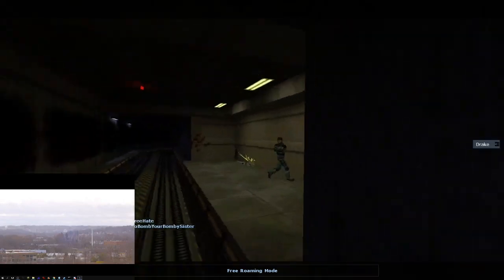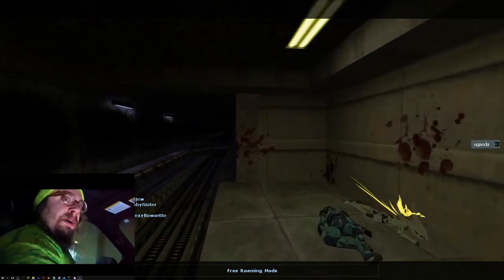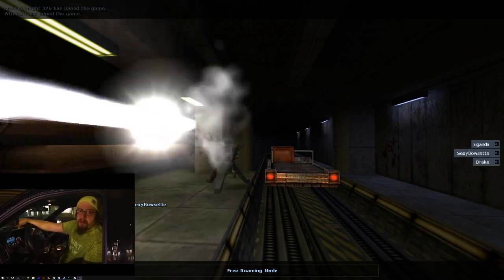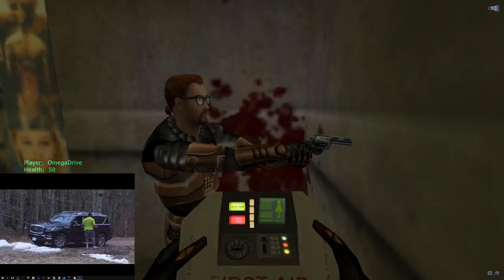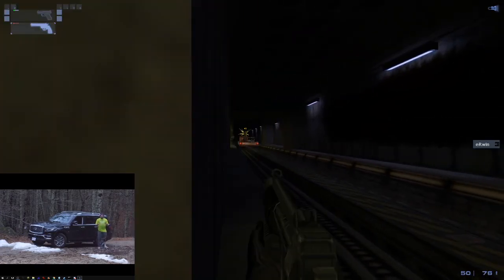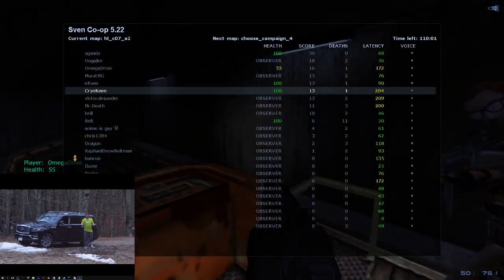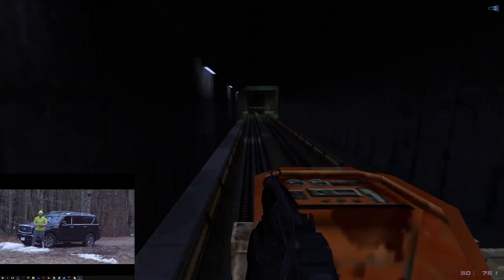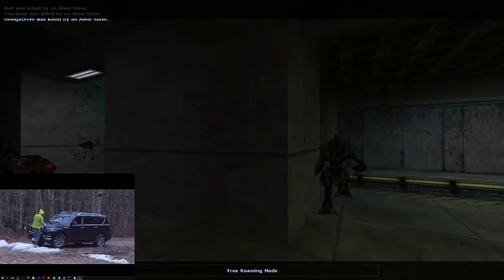[+18] SAM HYDE SVENCOOP HARDCORE SURVIVAL